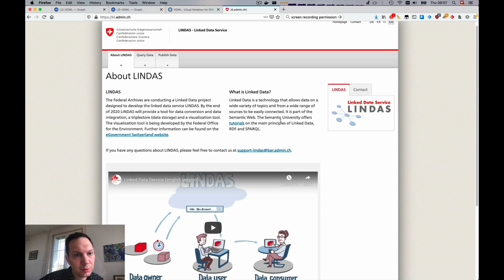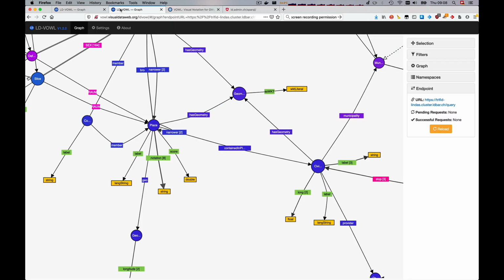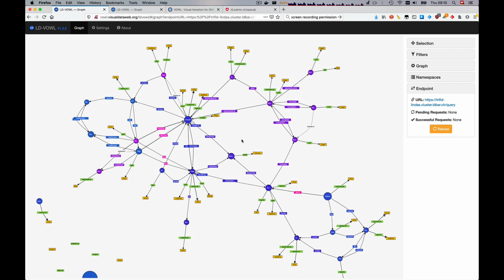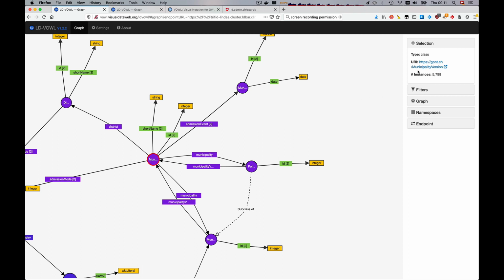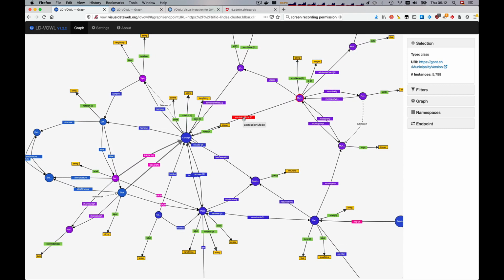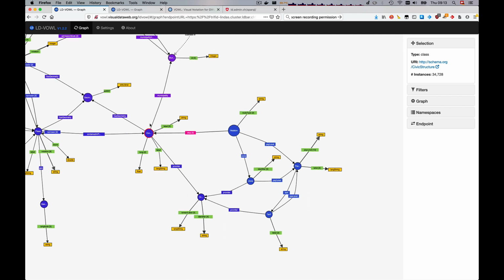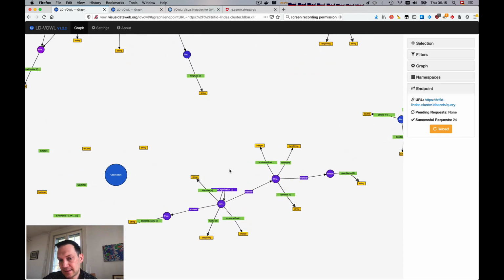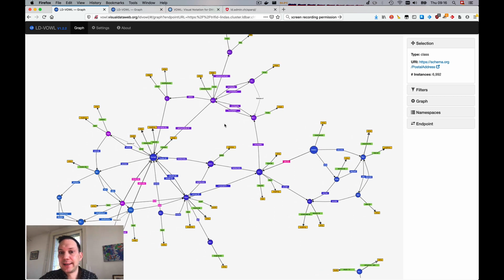Exploring a SPARQL endpoint with LD-VOWL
I played around with LD-VOWL, a software that allows you to explore the concepts within a live SPARQL endpoint.